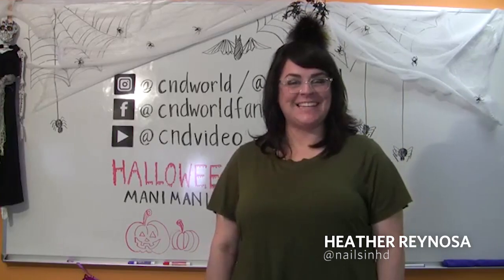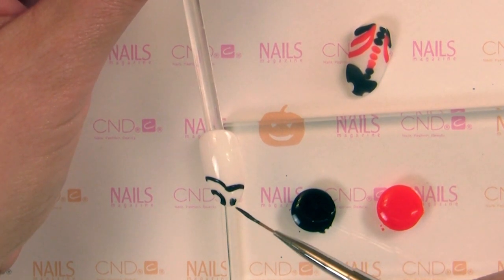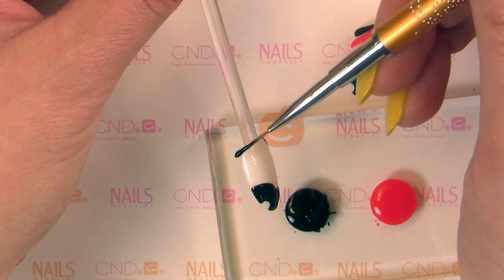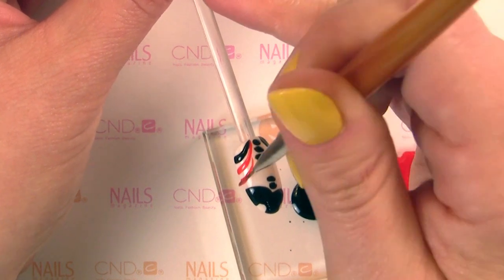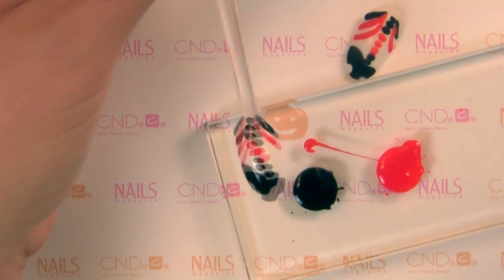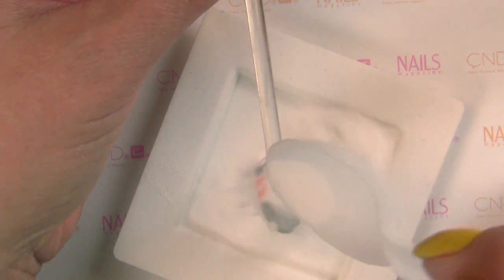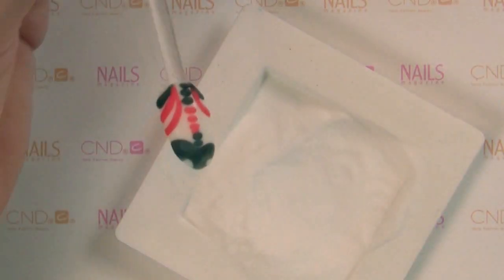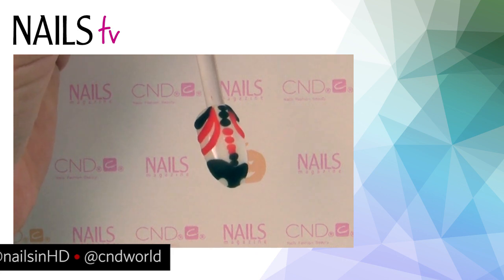Halloween Nails: Skeleton Rib Cage Nail Tutorial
CND’s Heather Reynosa-Davis shows a Libertine-inspired skeleton rib cage design using CND Shellac and CND Retention+ Clear Powder with a sugared effect.